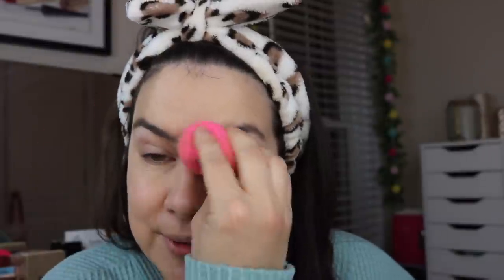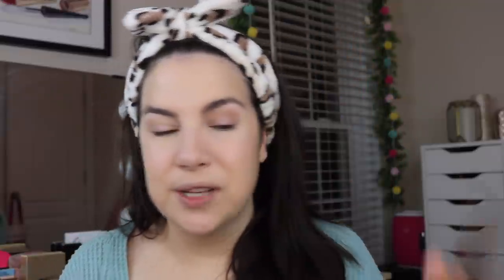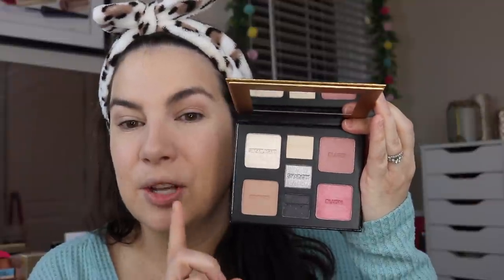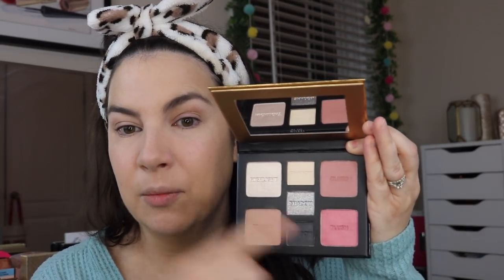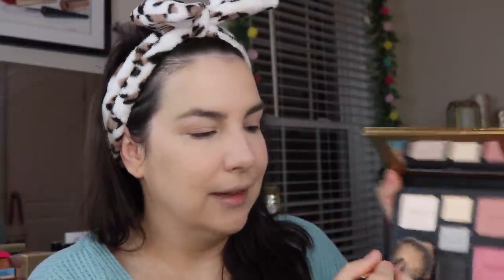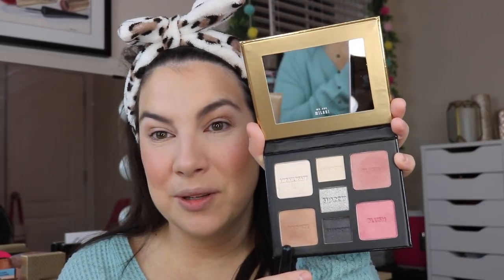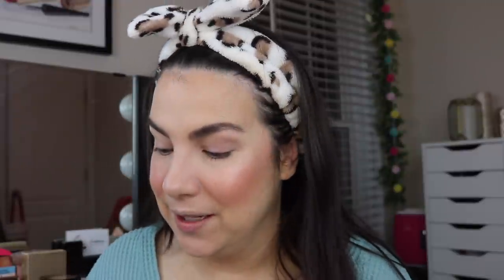FULL FACE of Milani Makeup! What Are the Essentials?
1-Brand Tutorial! All Milani... exploring some new things, and rediscovering others. LATEST: New Drugstore Makeup GRWM AND- Favorite Eye Quads!

PRODUCTS USED:

Milani Stay Put Matte 17 Hr. Liquid Liner- Black

Profound Thought:
"If you carry your childhood with you, you never become older."
-Tom Stoppard

Random Thought:
Thanks to those concerned about tornados in our area yesterday. The severe weather didn't really materialize here and we just had heavy rain- thank goodness!